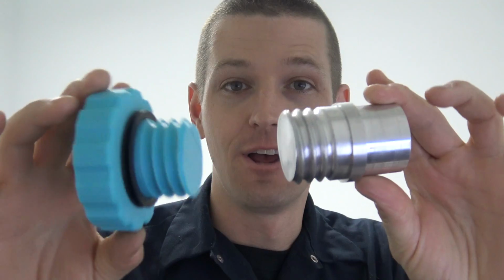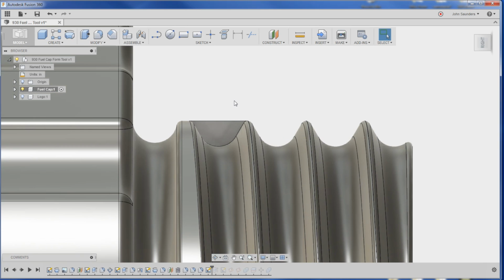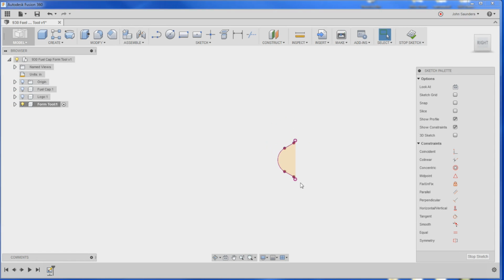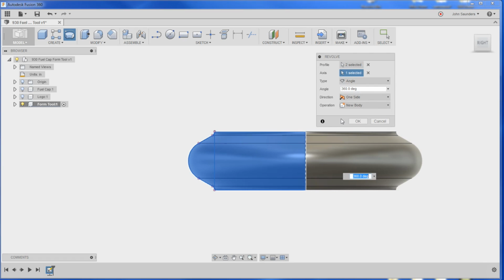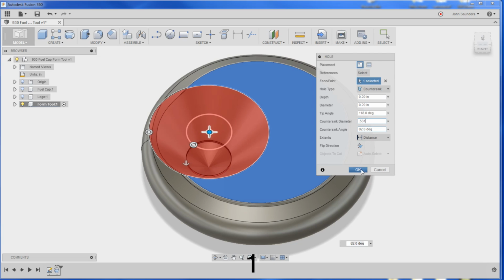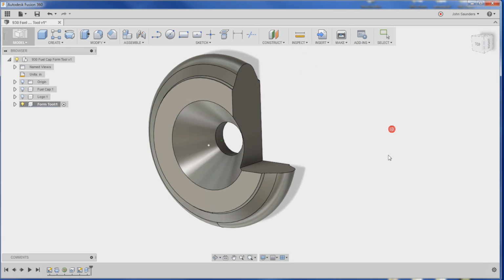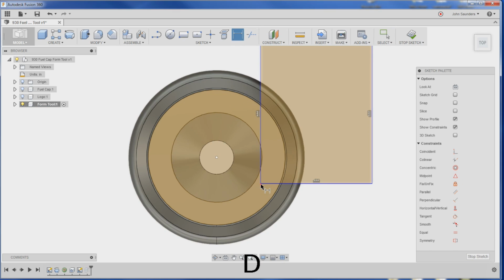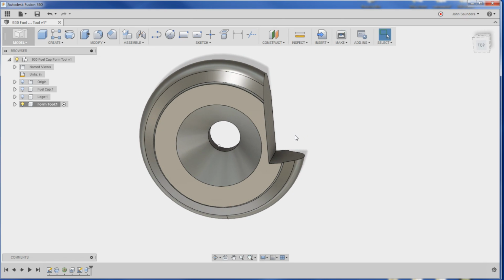Custom Fusion 360 Lathe Form Tool! Fusion Friday #25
Using a custom modeled thread in Fusion 360 for the Porsche Turbo fuel cap project to easily create a form tool for the CNC Lathe!